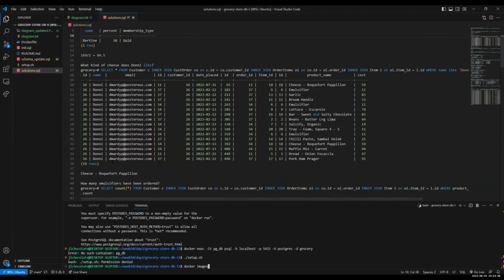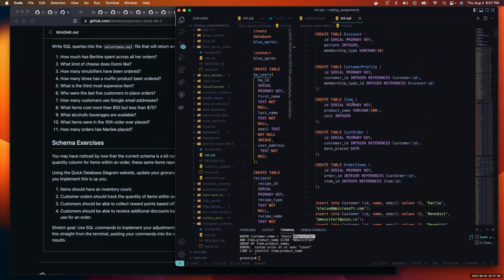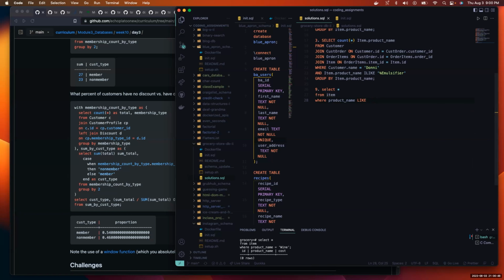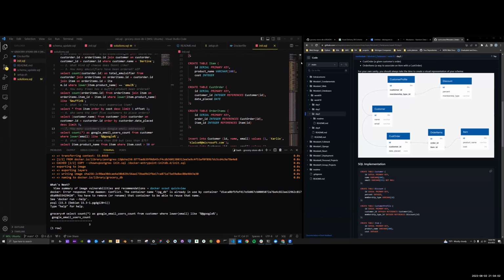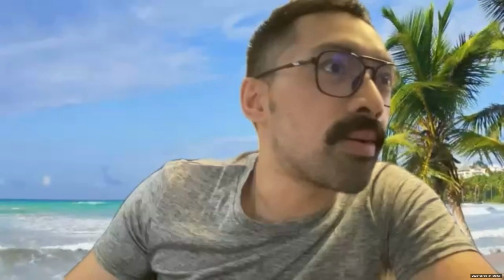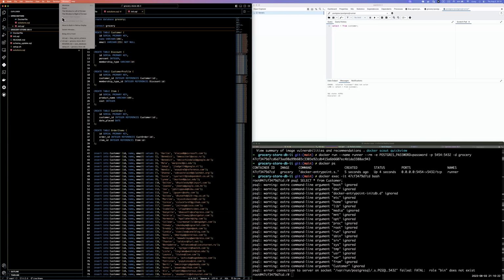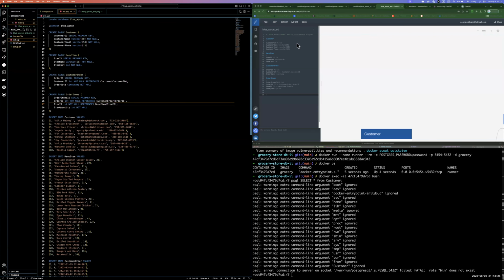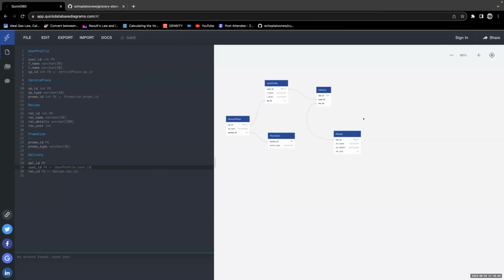W10D3: Grocery Store & Blue Apron Schema (2 of 2)